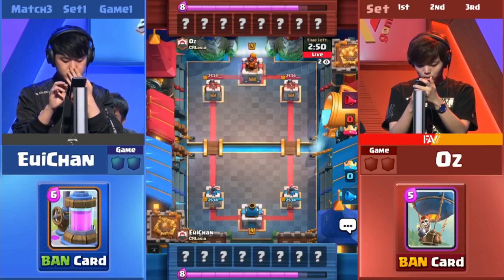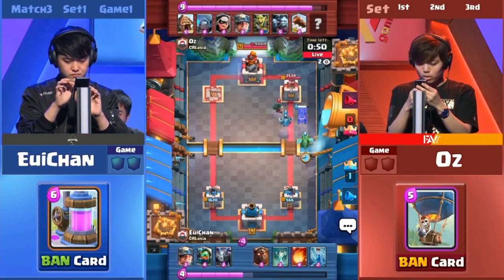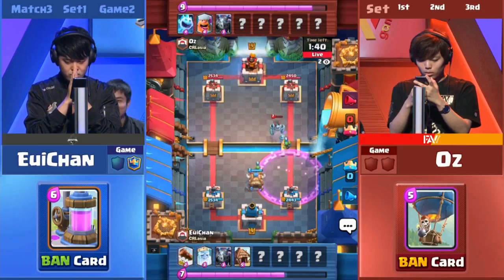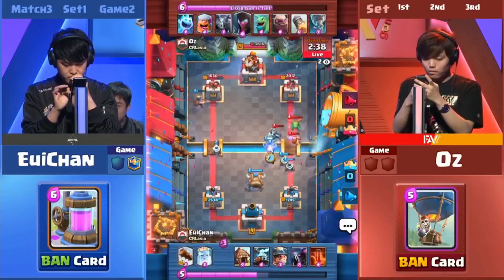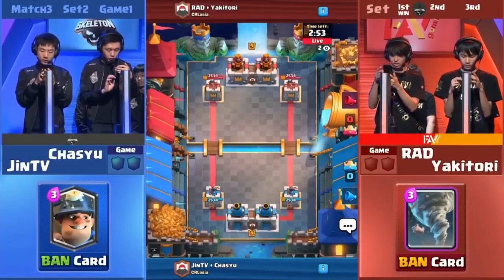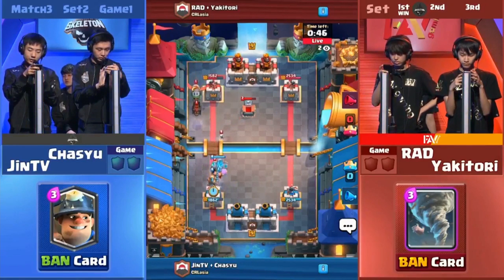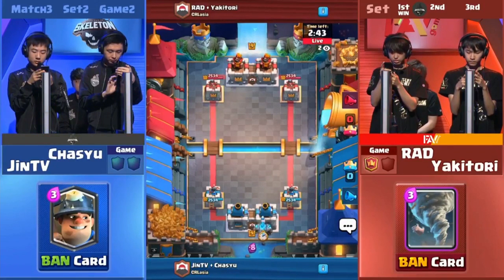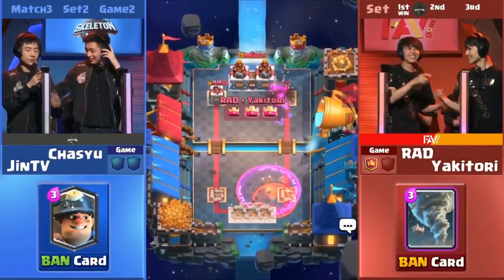OP.GG Skeleton vs FAV Gaming - 2018 Clash Royale League Asia Week 3 Day 2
【Match 3】 OP.GG Skeleton VS FAV Gaming

Set 1 : EuiChan VS Oz

Game 1 : 0:00
Game 2 : 2:52

Set 2 : JinTV+Chasyu VS RAD+Yakitori

Game 1 : 8:06
Game 2 : 12:18

Set 3 : JinTV VS RAD

Game 1 : 14:23
Game 2 : 17:25
Game 3 : 23:20